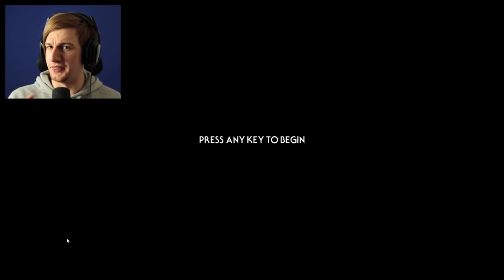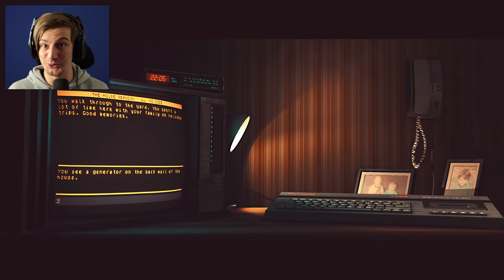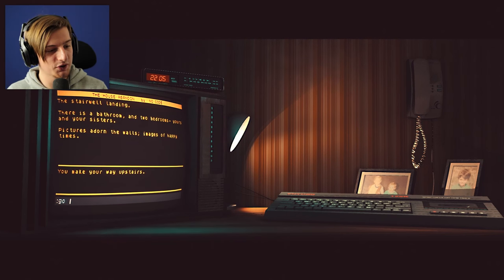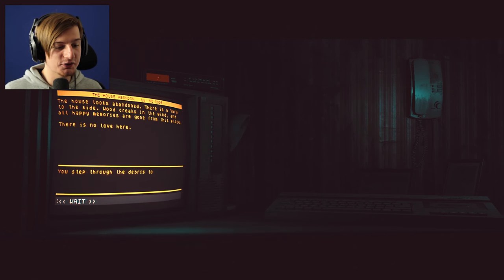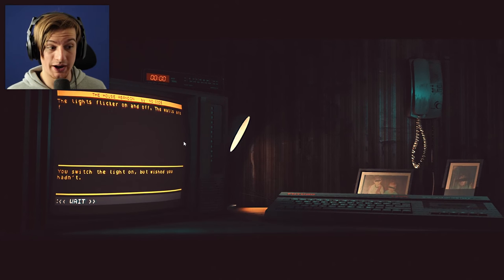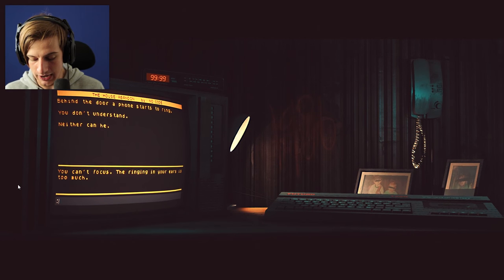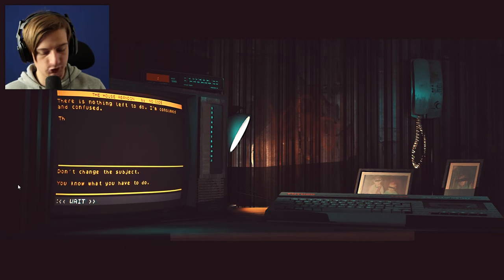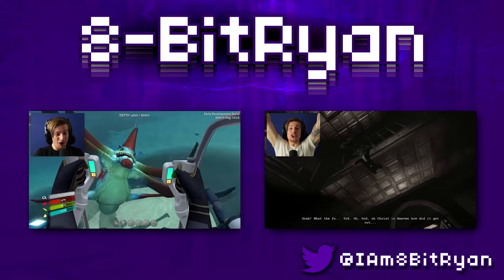IT WAS ALL YOUR FAULT.. SAY IT! || The House Abandon Ending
This game started off really nicely.. But REALLY built up during the 2nd half when things took a turn I really didn't see coming. This was the first novel-like games i've played on the channel, so if you guys like this, I may do more (For the longest time i've wanted to try a horror RPG)